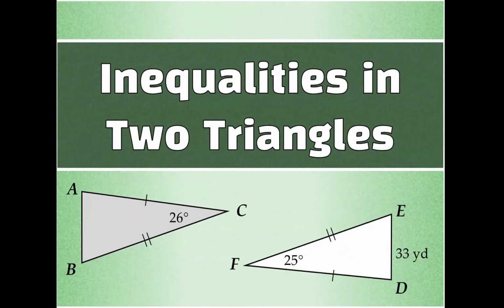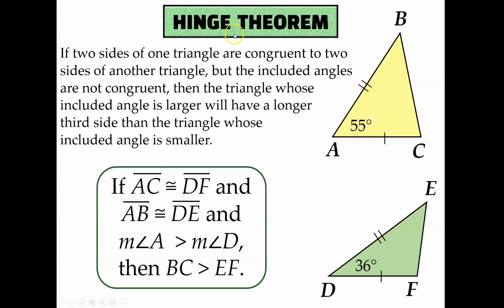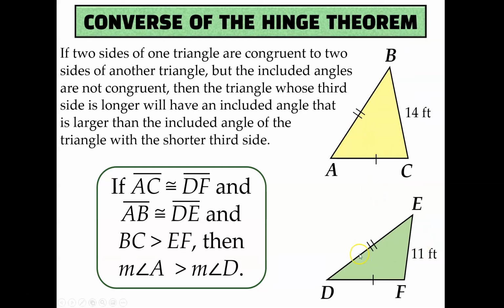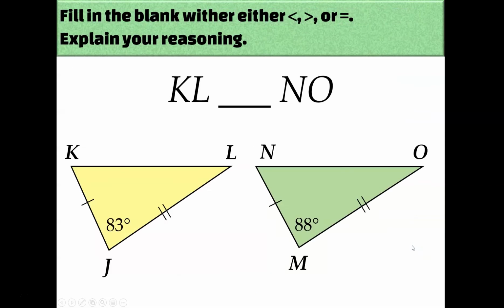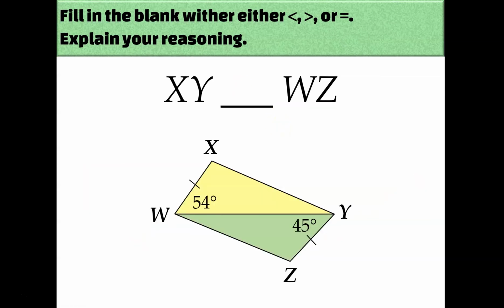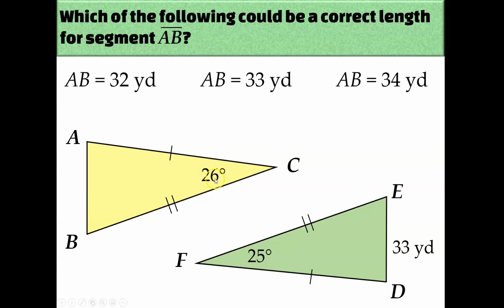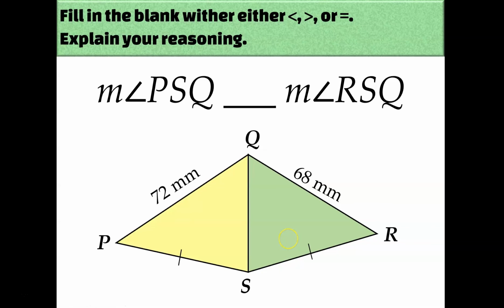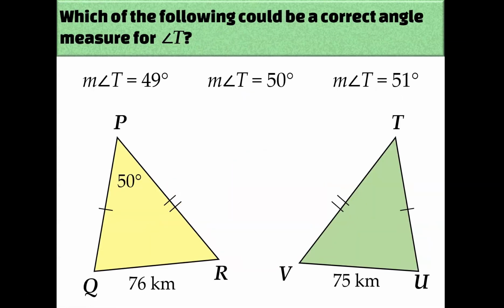Inequalities in Two Triangles & The Hinge Theorem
In this video, we will learn how to estimate side lengths and angle measurements in triangles using the Hinge Theorem and its Converse.